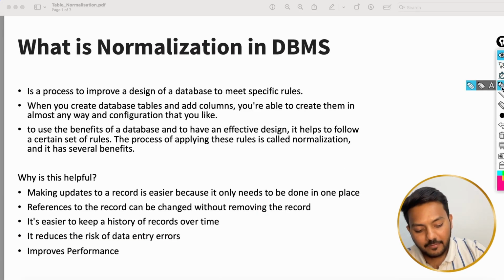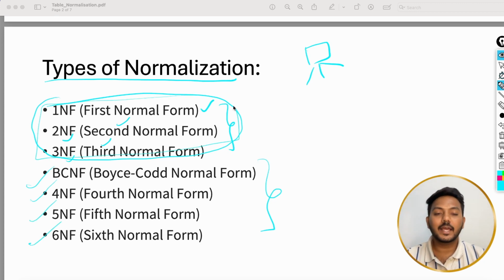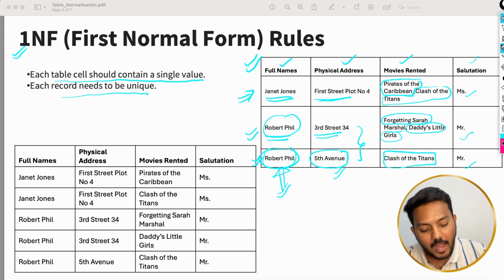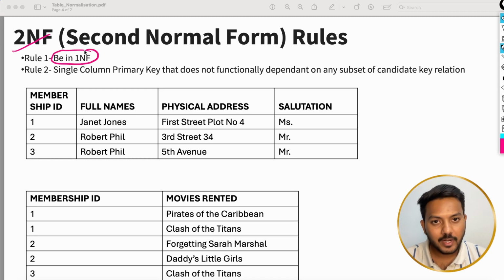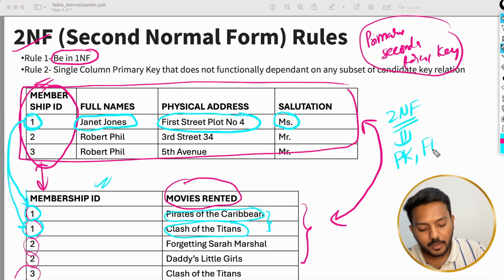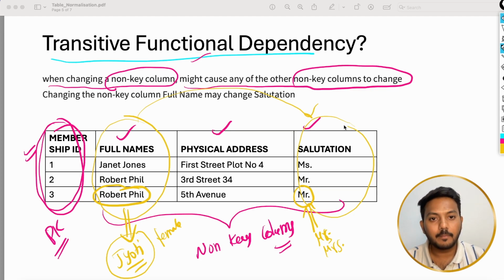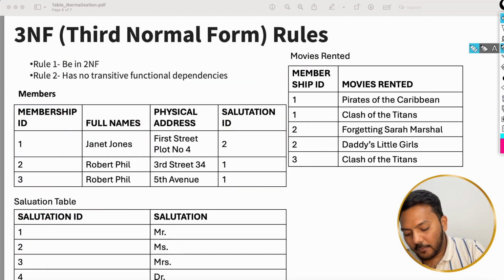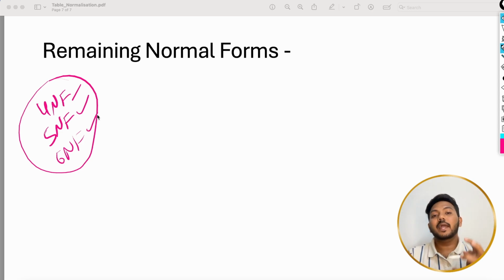#04 || Complete Guide to Database / SQL Normalisation || SQL from Scratch sql (2024)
Explore the various levels of SQL normalization, from the basic to the more complex, starting with 1NF (First Normal Form), which ensures that each table has atomic (indivisible) data values, making it the foundation for structured data. We then progress to 2NF (Second Normal Form), focusing on the elimination of partial dependency by ensuring that all attributes fully depend on the primary key.

Understanding transitive functional dependency sets the stage for 3NF (Third Normal Form), where we address the need to remove attributes not directly dependent on the primary key to prevent anomalies in data manipulation. This tutorial provides a clear pathway through the normalization process, emphasizing practical examples and clear definitions.

Concluding with a brief wrap-up, this guide ensures you're equipped with the knowledge to apply normalization principles effectively, enhancing your database designs and operational efficiency.

Timestamps:

00:00 - Introduction
00:37 - SQL Normalization Overview
01:27 - Normalization Types
02:11 - 1NF Explained
04:38 - Transition to 2NF
06:25 - Understanding Transitive Dependency
07:56 - Achieving 3NF
10:40 - Conclusion
🌐 Connect for more insights: